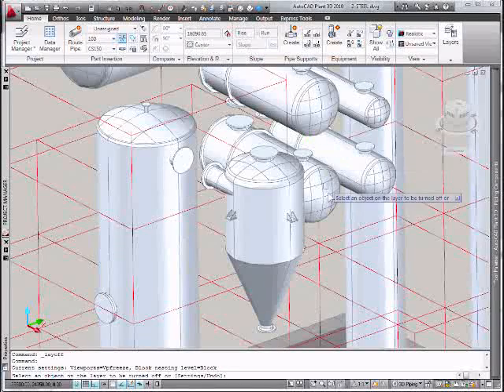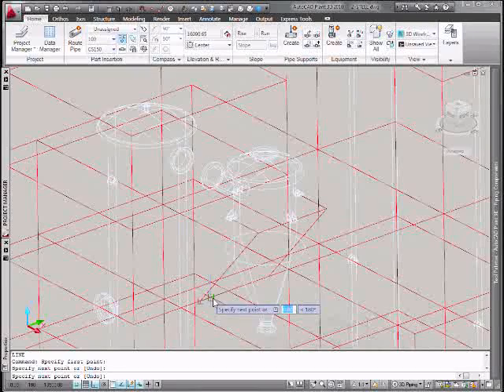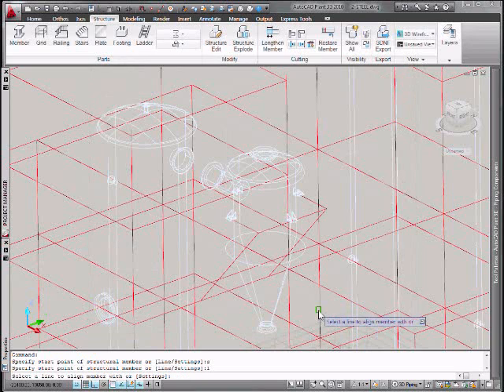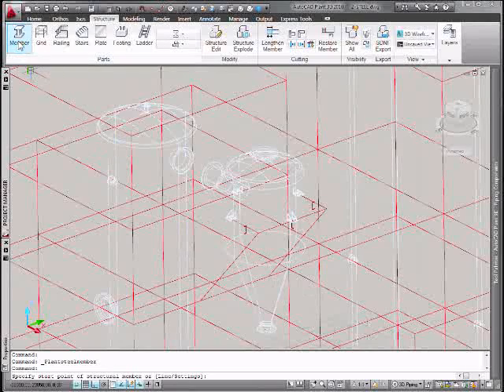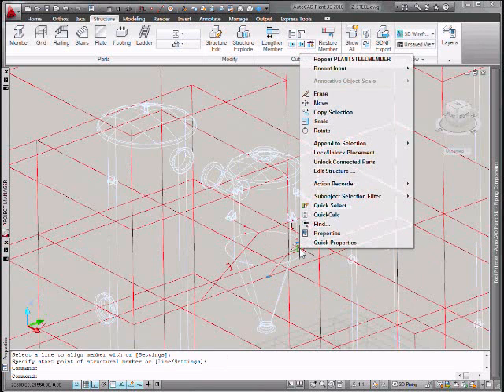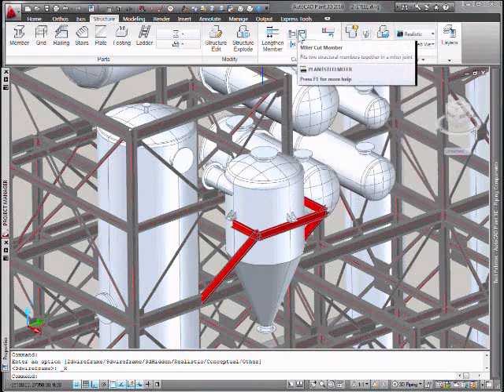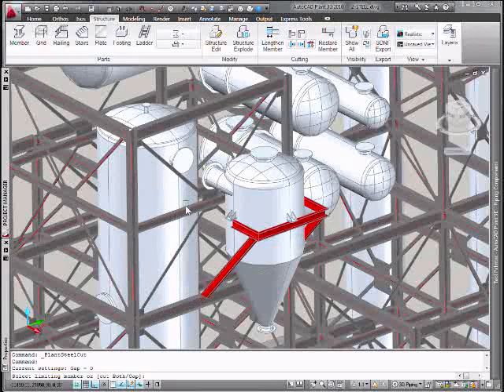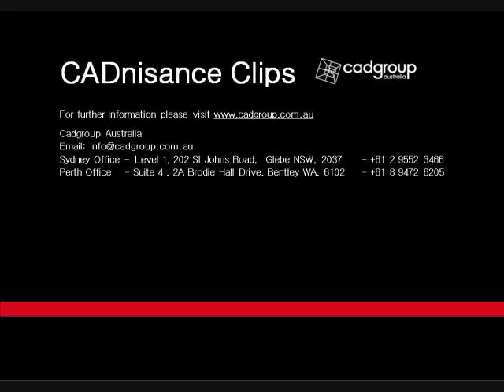AutoCAD Plant 3D - Structural Steel Editing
A demonstration showing the addition of steelwork members to a plant model using Autocad Plant 3D software from Autodesk.